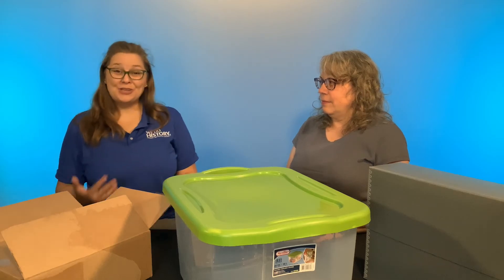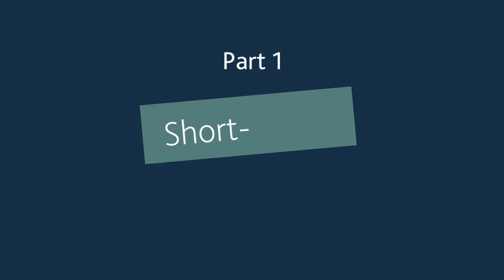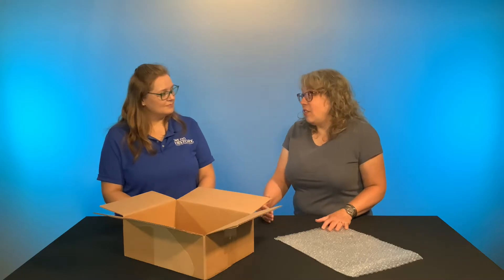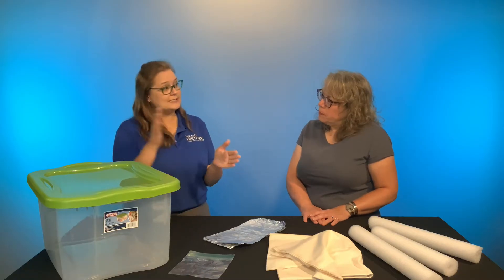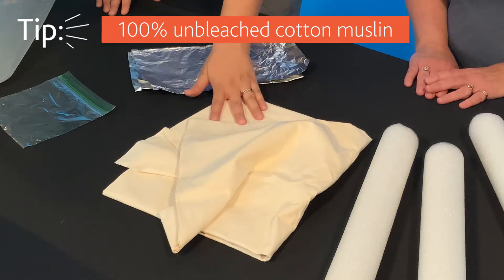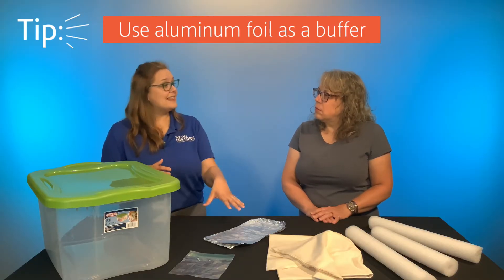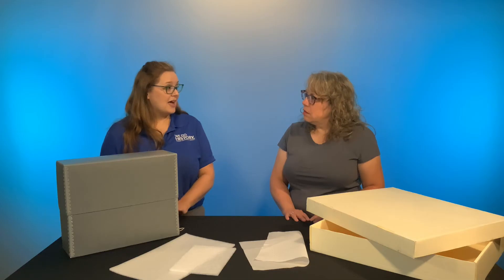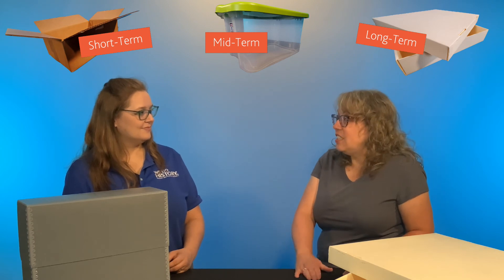Timely Tips: Short, Mid, and Long-Term Storage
Protect your collections with these tips from Karen DePauw and Tamara Hemmerlein at the Indiana Historical Society Local History Services department.